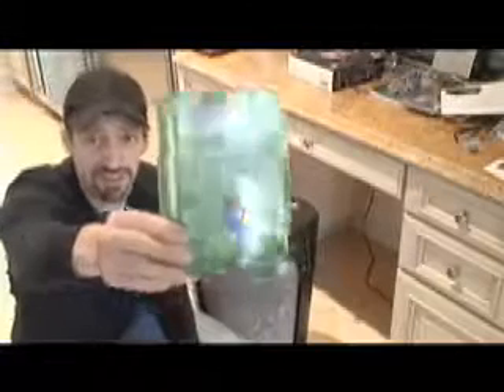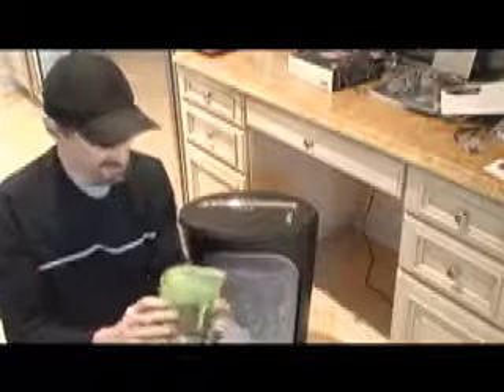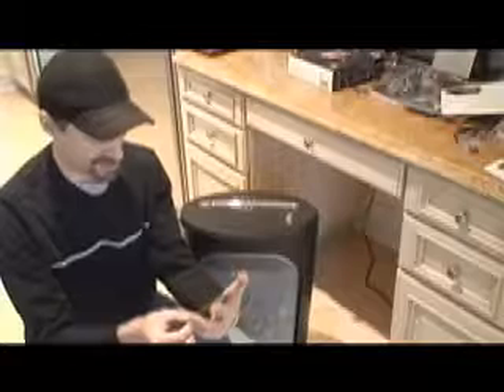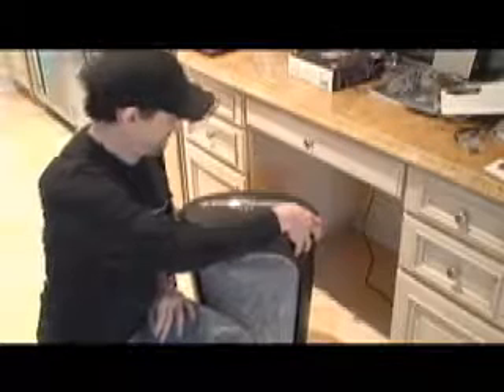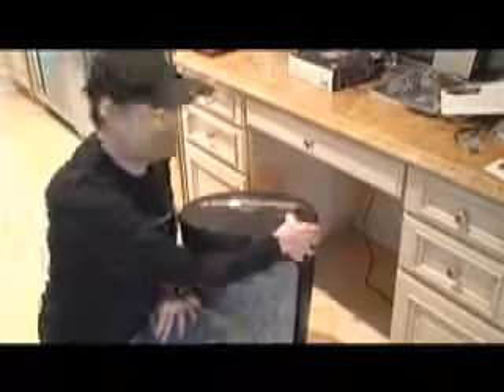Cum instalezi un Windows in 2 minute belea